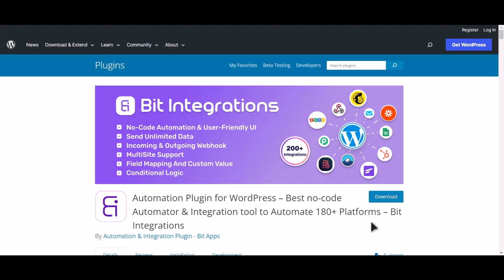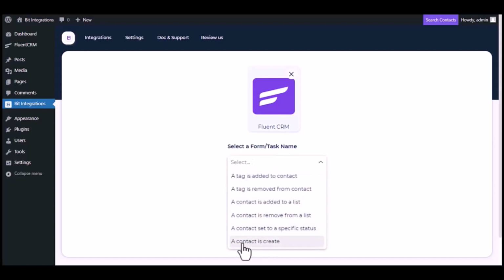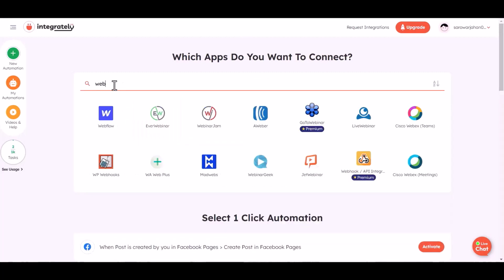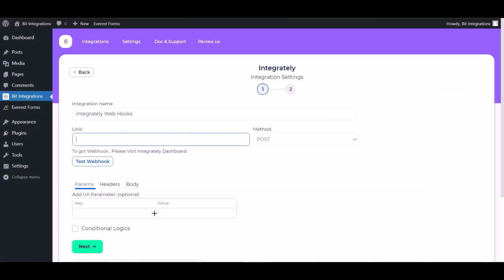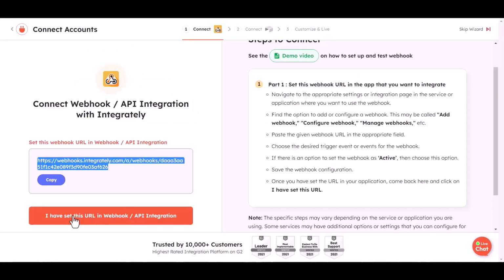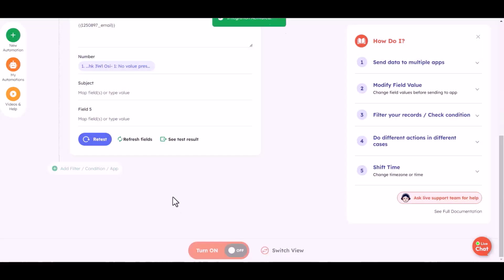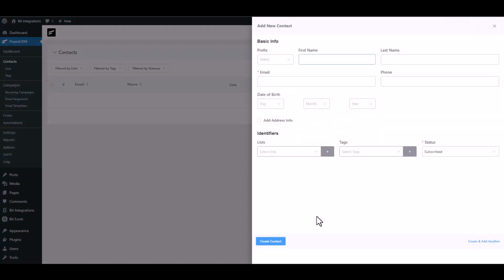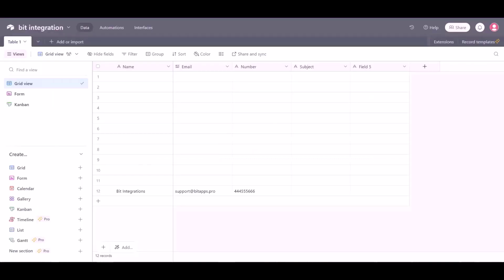Integrating FluentCRM with Integrately | Step-by-Step Tutorial | Bit Integrations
Unlock the full potential of automation with our latest tutorial! Dive into the world of seamless integration as we demonstrate how to connect FluentCRM with Integrately, a powerful automation platform, using the Bit Integrations WordPress plugin.

Discover the possibilities of combining FluentCRM and Integrately to streamline your workflows, automate tasks, and enhance your efficiency.

Highlights of the Tutorial:
✅ Step-by-step guide to integrating FluentCRM with Integrately using the Bit Integrations WordPress plugin.
✅ Learn how to create complex automation scenarios by linking FluentCRM and Integrately.

Whether you're a business professional, marketer, or enthusiast, this integration opens doors to innovative automation workflows. Don't miss our tutorial on integrating FluentCRM with Integrately using Bit Integrations.

📹 Ready to harness the power of automation? Learn how to integrate FluentCRM with Integrately using Bit Integrations, and take your automation efforts to the next level. 🚀